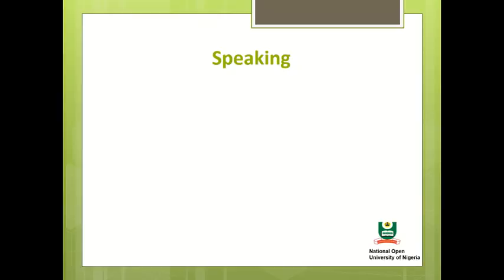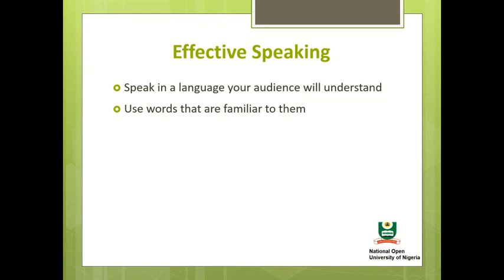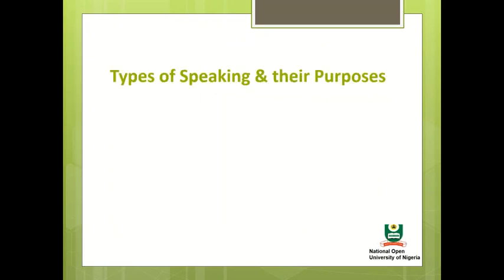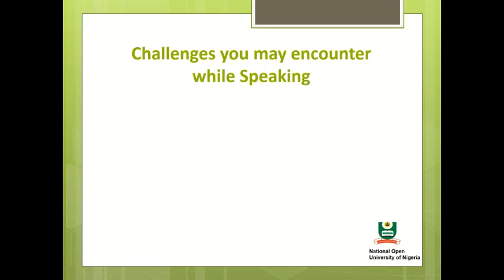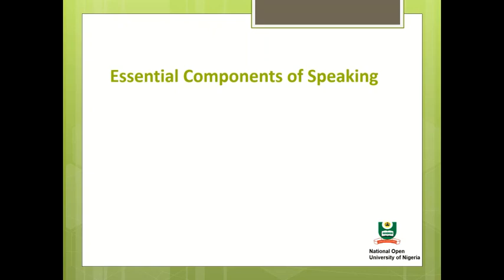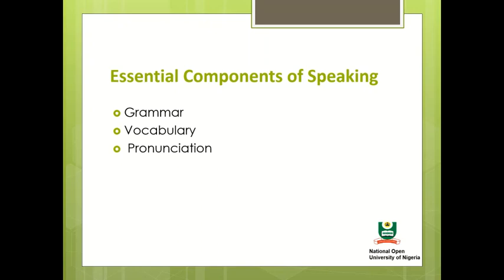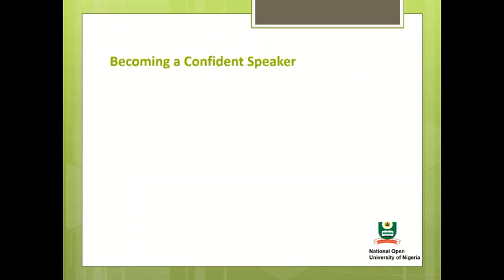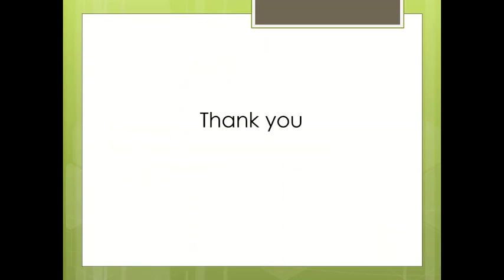A Study Guide Module 2 Unit 2 Small 1: Characteristics of the Open and Distance Learning System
In the previous unit, you have been taken through a brief history of the development of open and distance learning. You have learned about its evolvement from the humble stages of correspondence education to the point of becoming driven by the technological breakthrough of information telecommunication technology. You have also learnt about the operations of open and distance learning in Nigeria especially its modes of operation in mono and dual modes. In this unit, we are going to examine the things that makes open and distance learning unique and differentiate it from the well-known conventional face-to-face learning system.